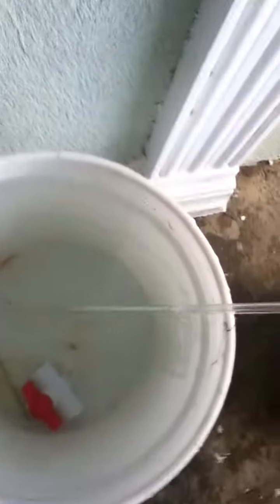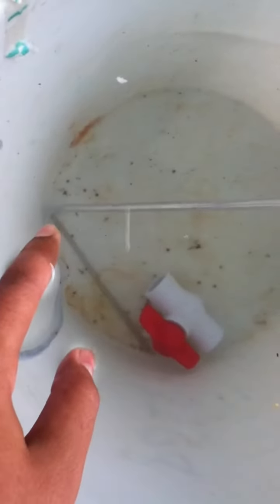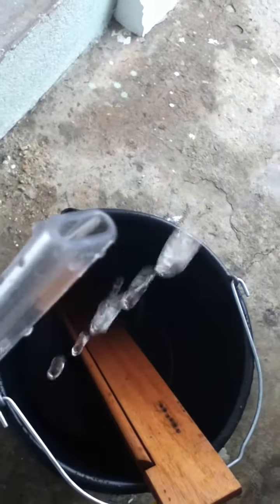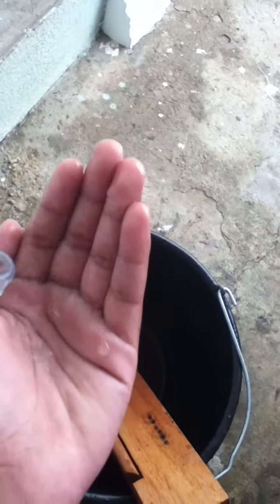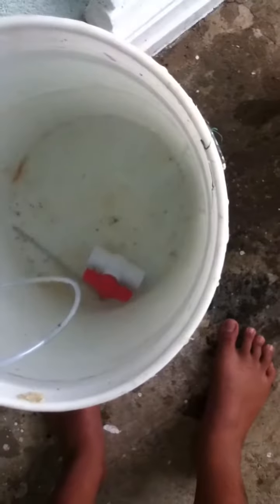Homemade air lift pump.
Image you could pump water with air! now you can! Materials= simple aquarium air pump, A 5 gallon bucket or larger and a thin pipe that allows for water to flow through while the air line is in the pipe. Cheers!